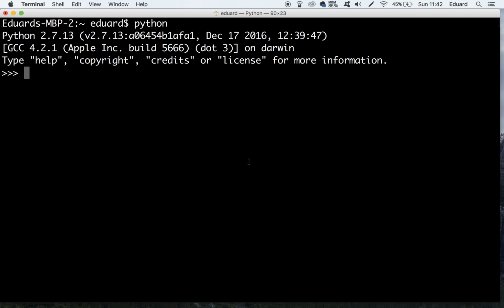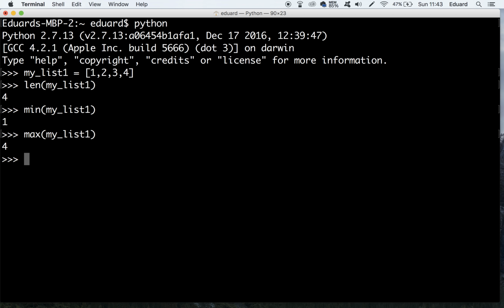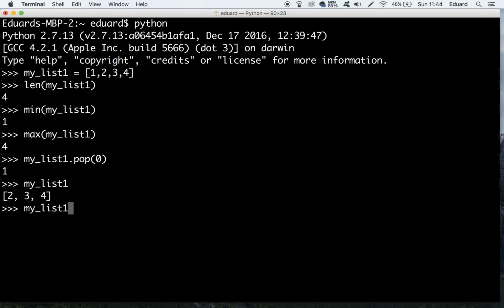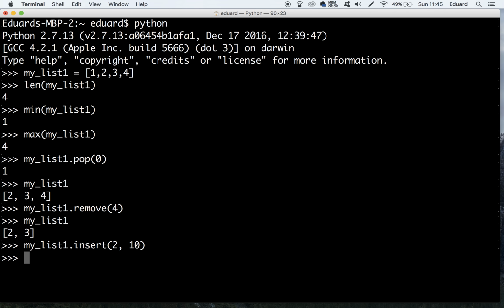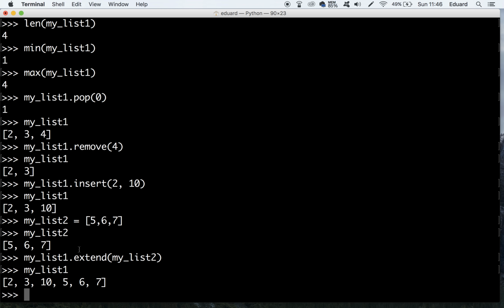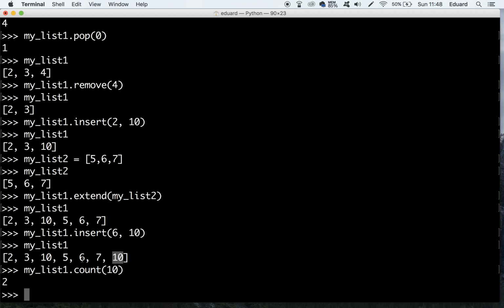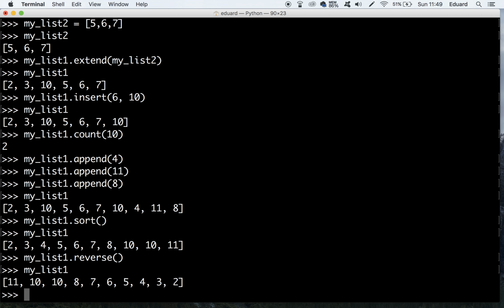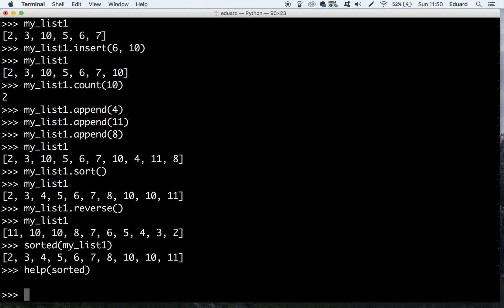Python Programming Masterclass 18 - Python's Functions and Methods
Functions are an essential part of the Python programming language: you might have already encountered and used some of the many fantastic functions that are built-in in the Python language or that come with its library ecosystem.